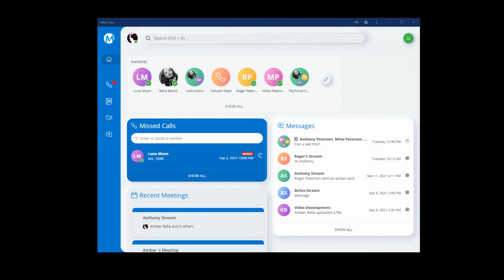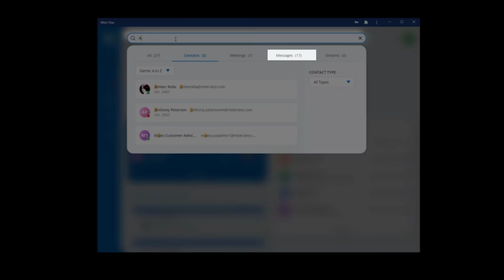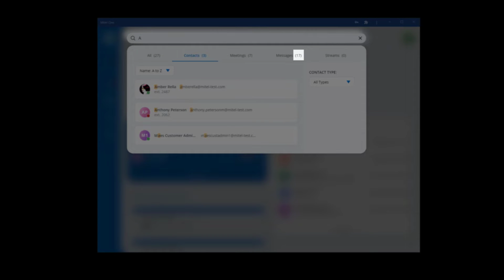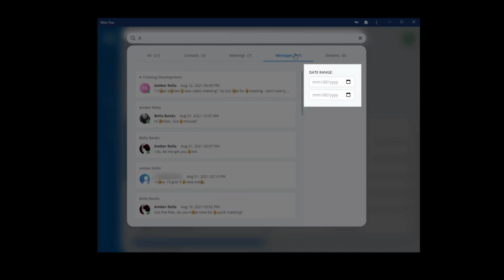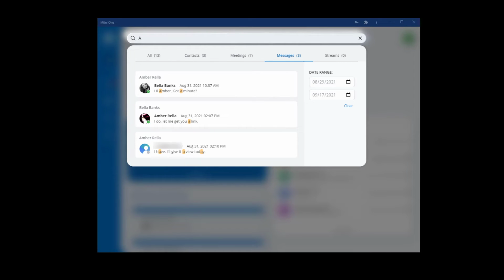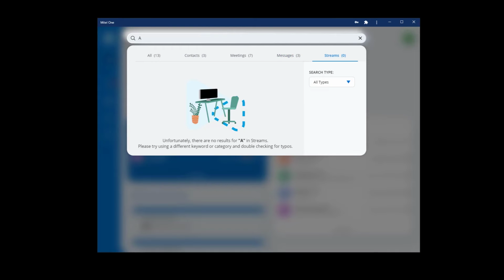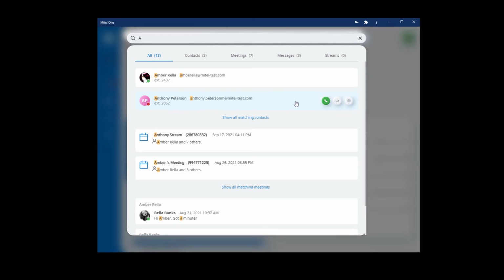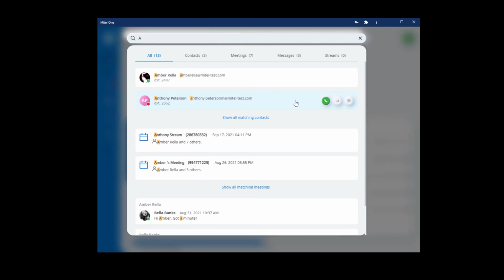Mitel One: Using the Search Bar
This quick learning video reviews how to use the search bar in Mitel One